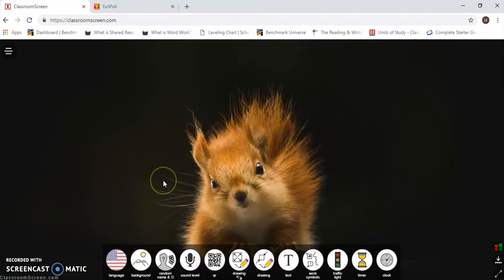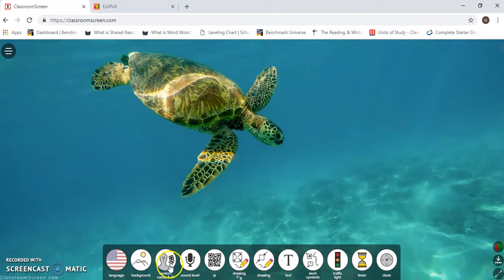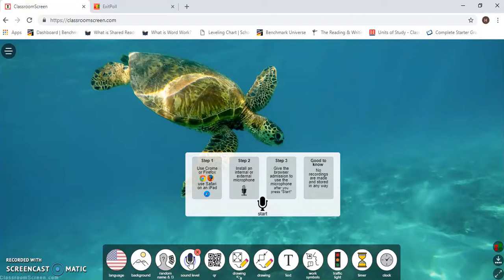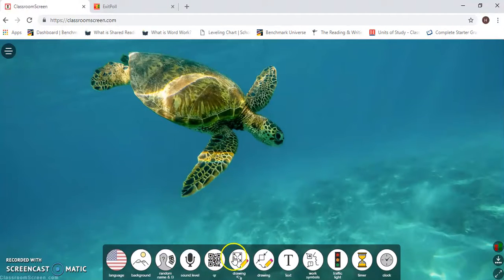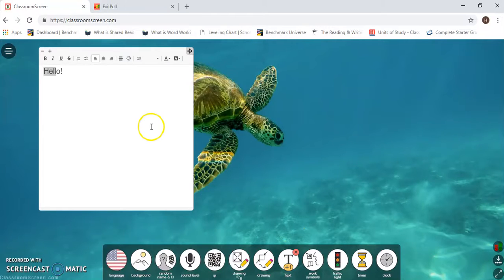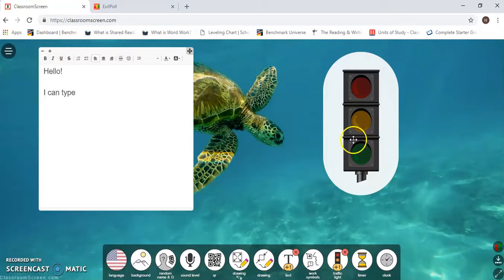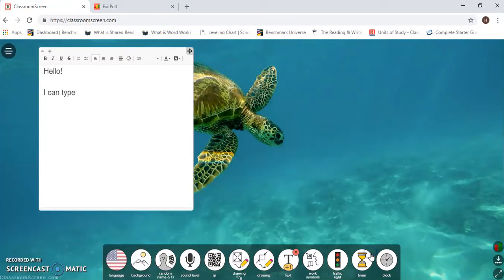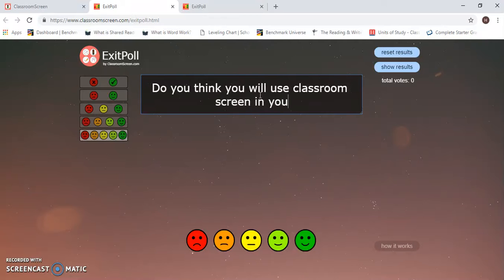classroomscreen com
What is classroomscreen.com and what are some features?